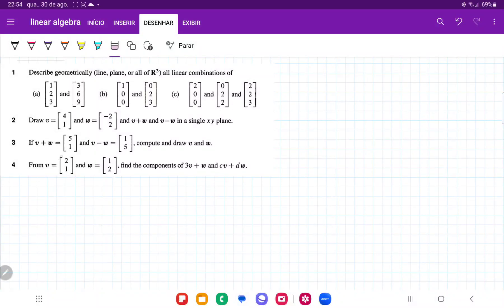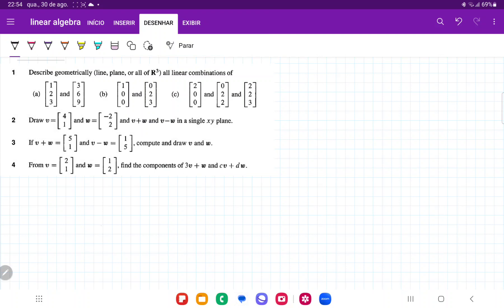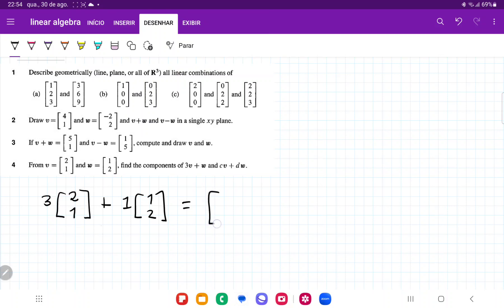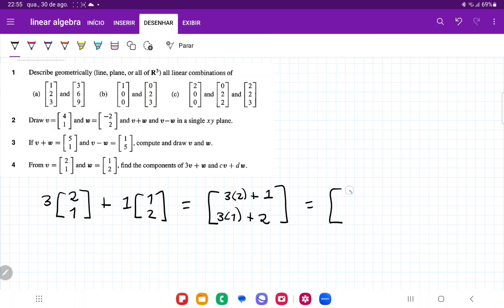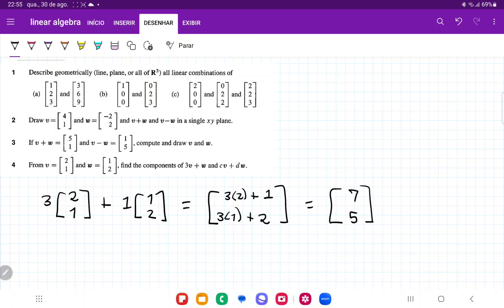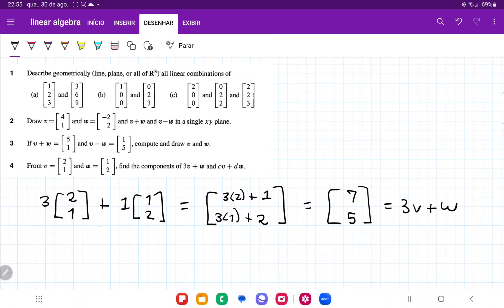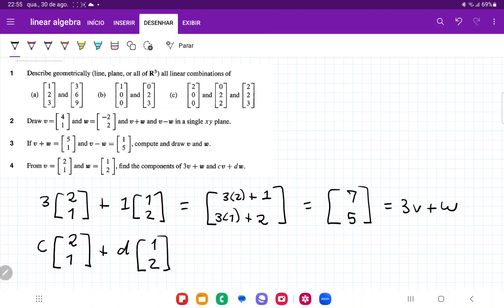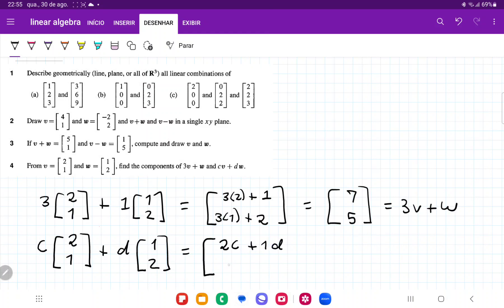1.1.4 From v = (2,1) and w = (1,2) find the components of 3v + w and cv + dw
From v = (2,1) and w = (1,2) find the components of 3v + w and cv + dw